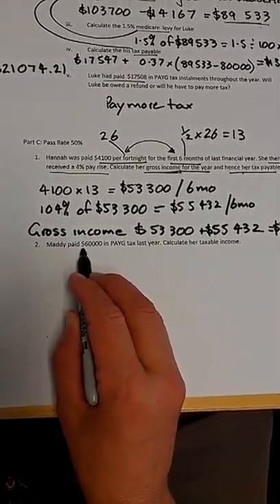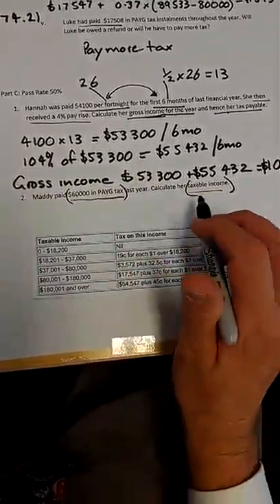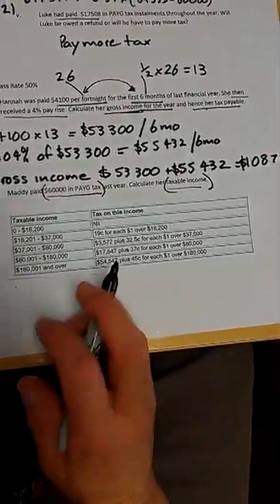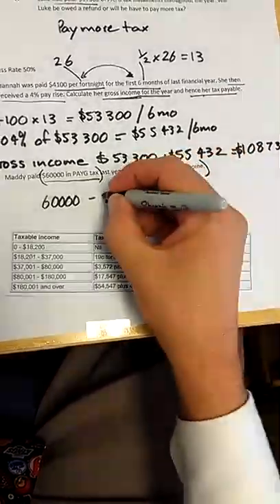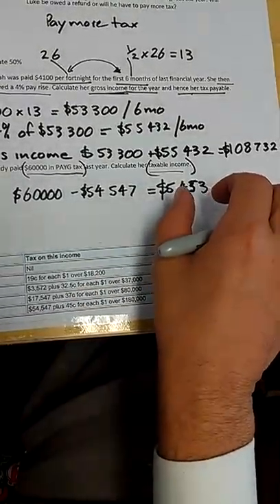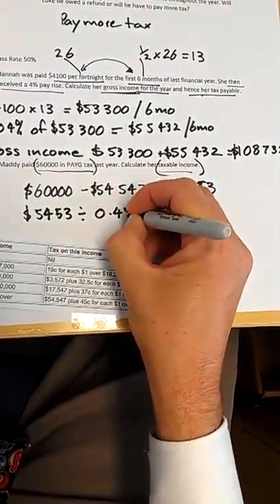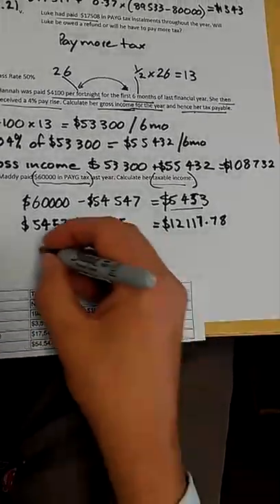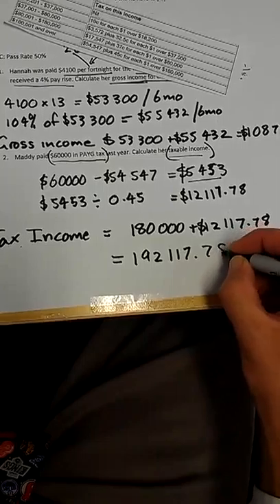Mastery Test Part C Q2